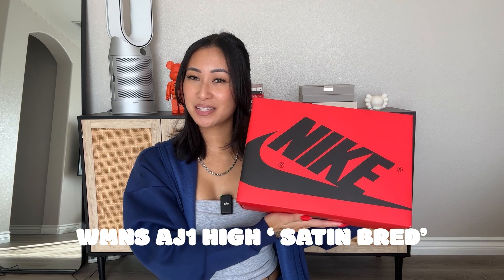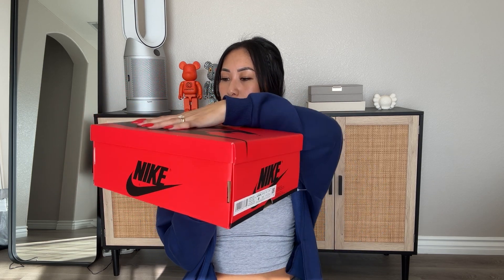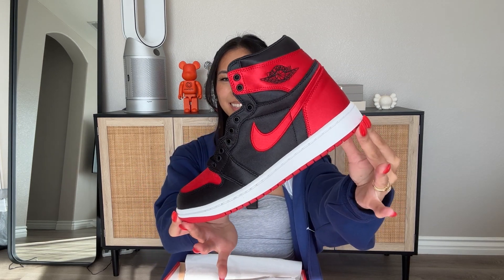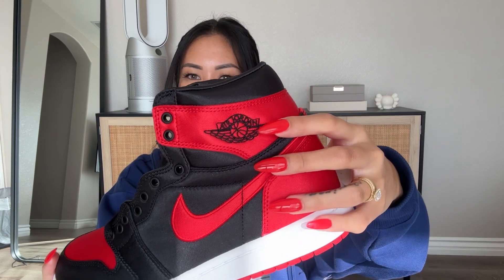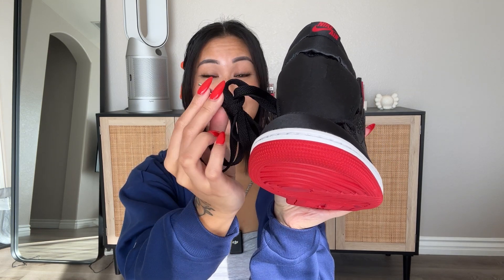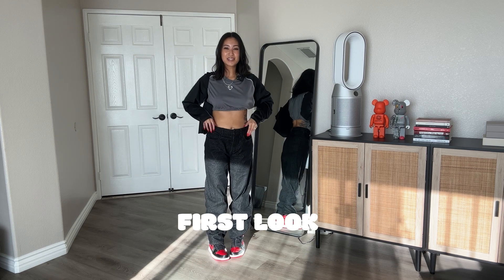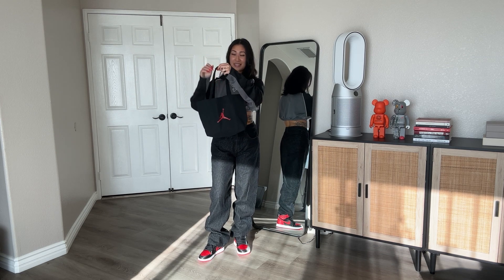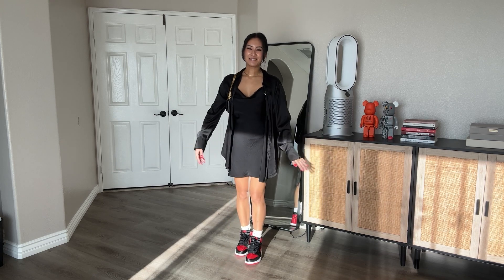Satin Bred 1 First Look & Styling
Here's a first look at the Women's Air Jordan 1 High 'Satin Bred' and styling details are below

Look 1:
Repurposed Vintage Nike Top
Kith Monogram Jeans
Jordan Tote Bag

Look 2:
Alo Yoga Longsleeve Top
Alo Yoga Flare Bottoms
Uniqlo Round Mini Shoulder Bag 'Beige'

Look 3:
H&M Black Satin Button Up
Forever 21 Black Cowl Neck Satin Dress
Prada Wallet on Chain